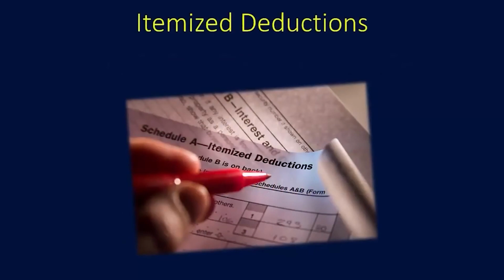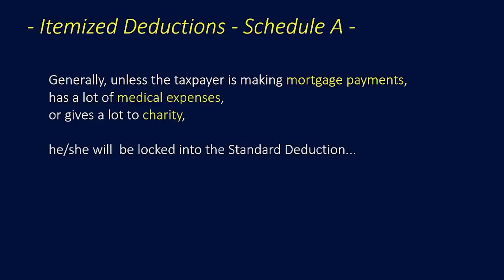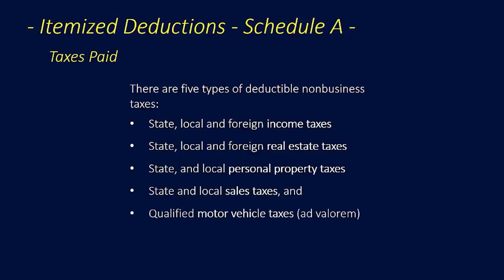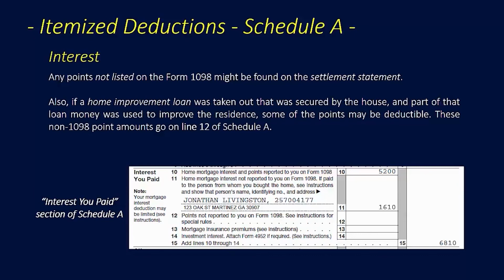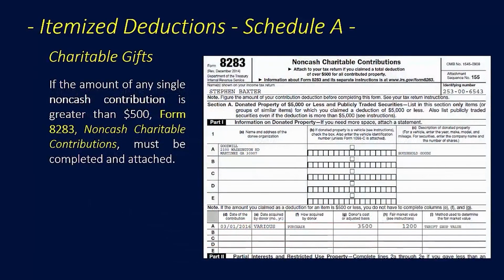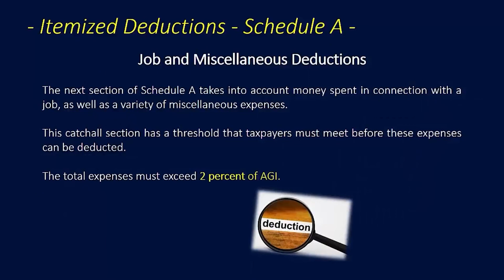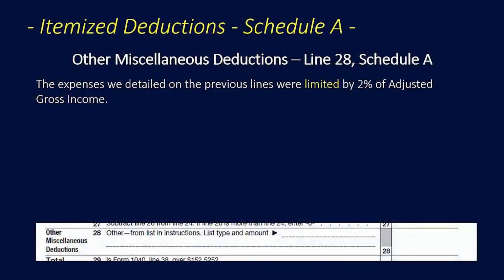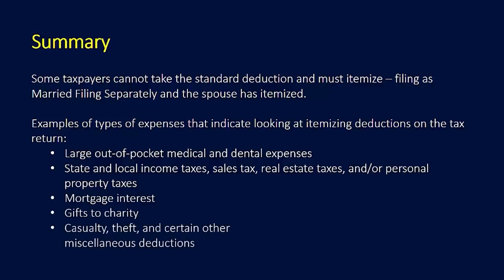Module 10 Itemized Deductions - Web1040 Pro Basic Income Tax Course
Web1040 Pro Basic Income Tax Course - Module 10 Itemized Deductions